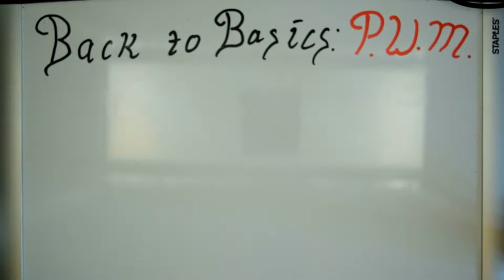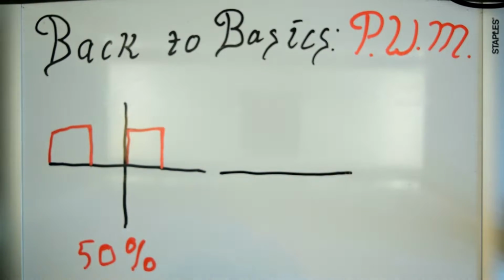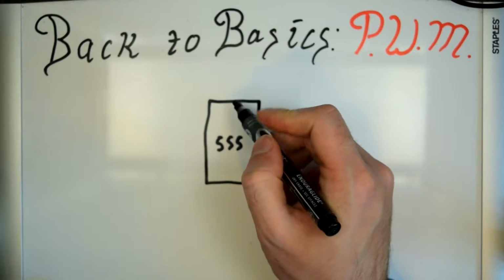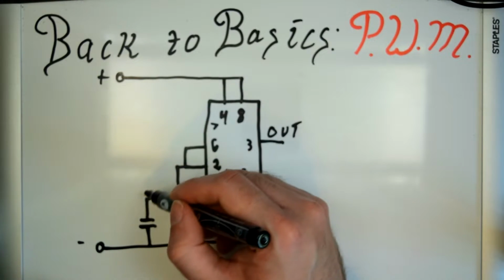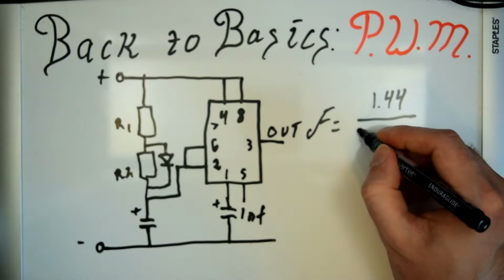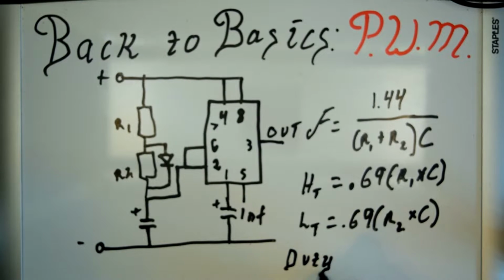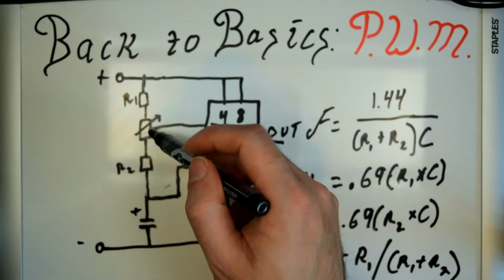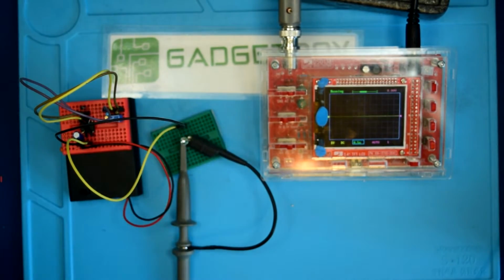Back to Basics: Pulse-Width Modulation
Join me as I briefly discuss the basics of PWM, and demonstrate it with an oscilloscope, LED and 555 timer.